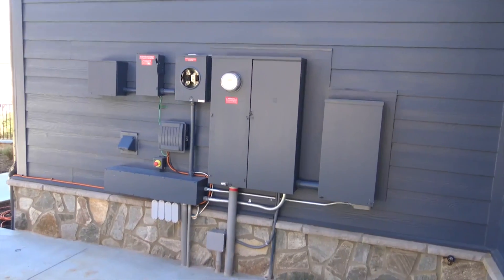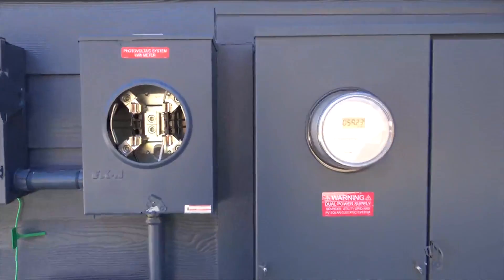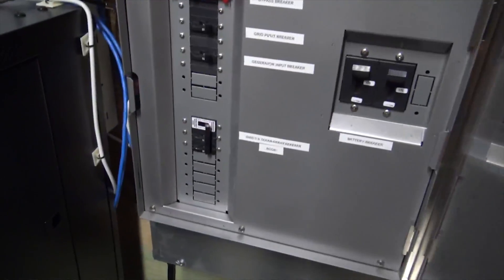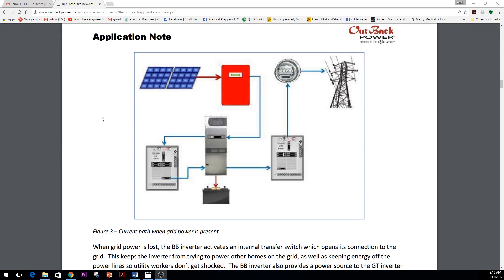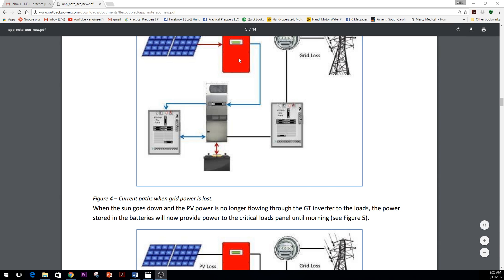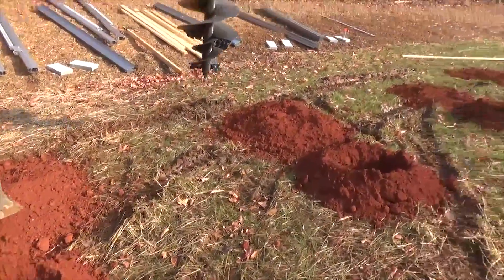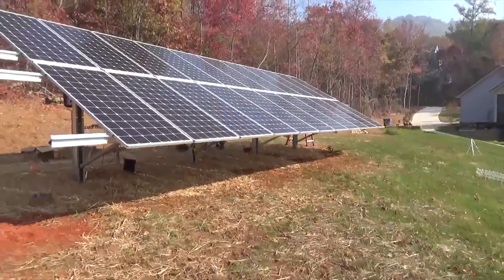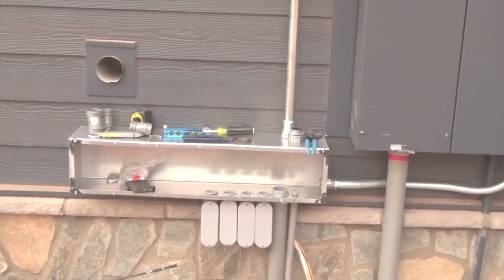An AC Coupled Solar System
Here is a system that attempts to do it all. Efficient net metering, handshaking with auto-start generators and offgrid battery charging a critical load power!  Wnat to convert your existing grid tied system? You can do it! Want to have you cake and eat it too? You can do it!  We used Outback's guidlines to AC couple an SMA and a Radian together on a new construction project.  The system looks great, is tested and approved.  Just waiting on Duke Energy to pop in the net meters!